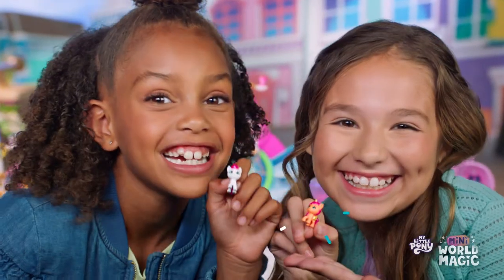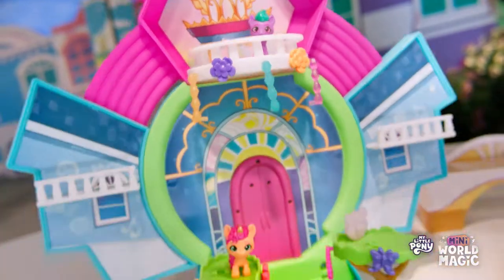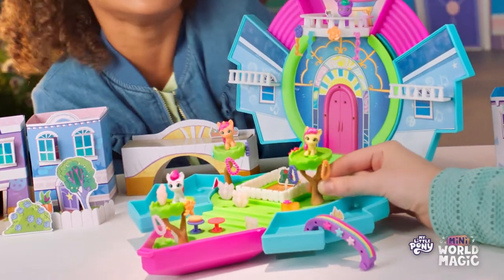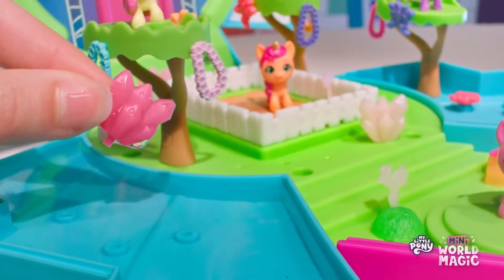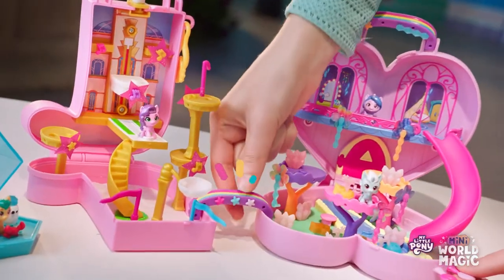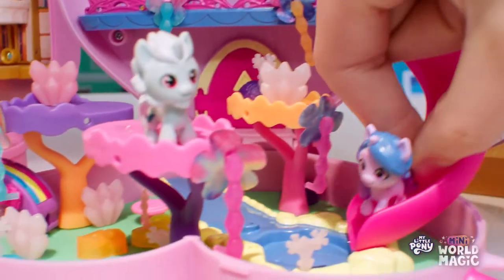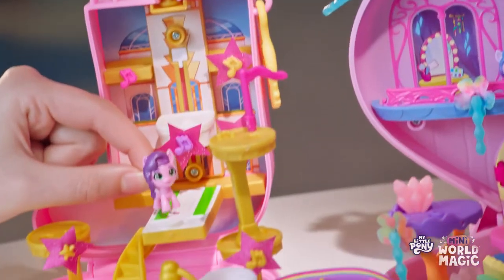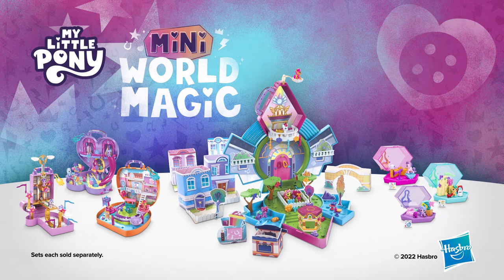F38755L0 - My Little Pony Figurset Mini Crystal Brighthouse